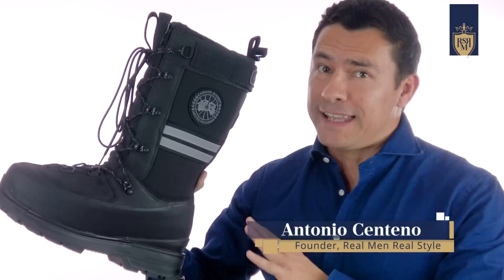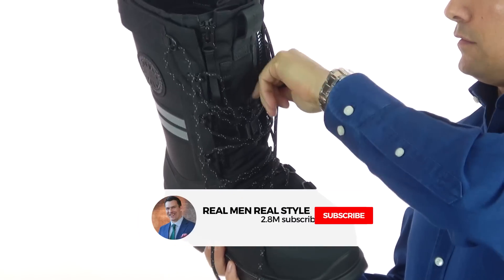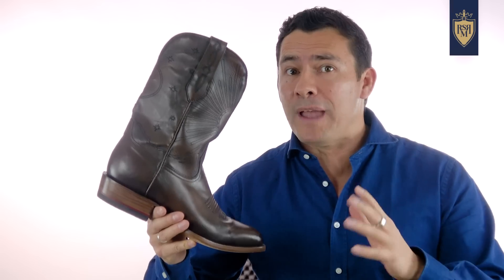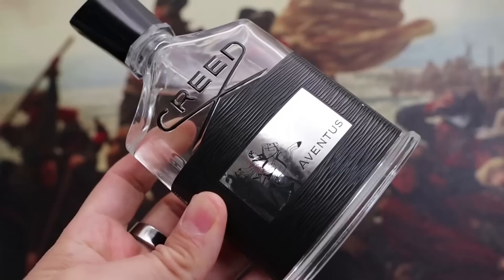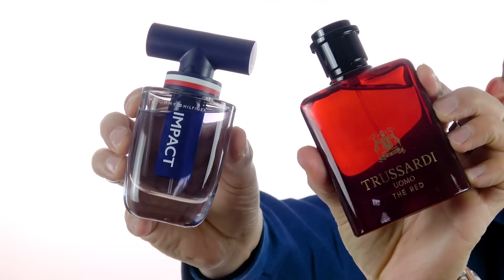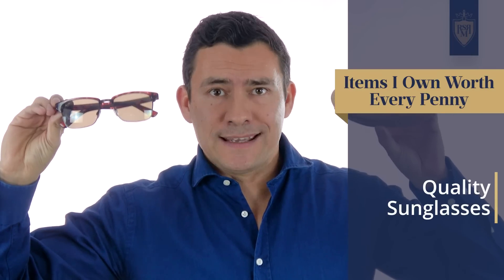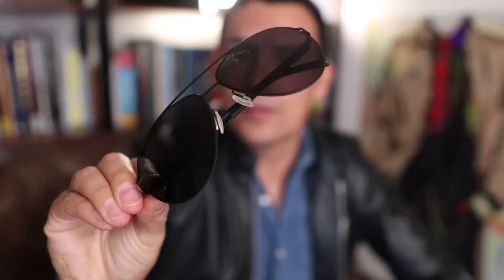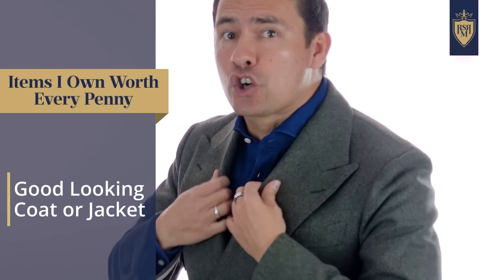10 Expensive Items I Own Worth Every Penny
- click to claim your Daily Essentials Kit and get the best deal on the web!

Timestamps:
0:00 - 10 Expensive Items I Own Worth Every Penny
1:16 - High-quality boots
1:53 - Signature scent
3:09 - My Skincare and grooming products
4:27 - Electric toothbrush
5:47 - Quality sunglasses
6:21 - Quality bags
7:37 - Winter wear
9:00 - Good looking coat or jacket
9:08 - Rolex watch

📫 Shipping Address

Antonio Centeno
USA

PRODUCTS

RECOMMENDED PRODUCTS